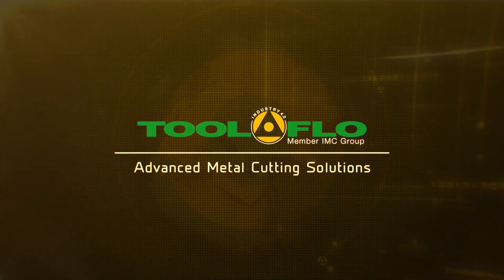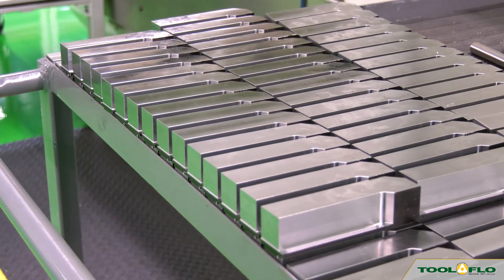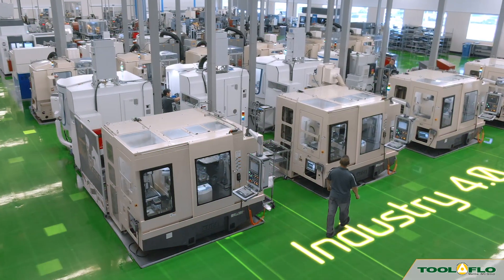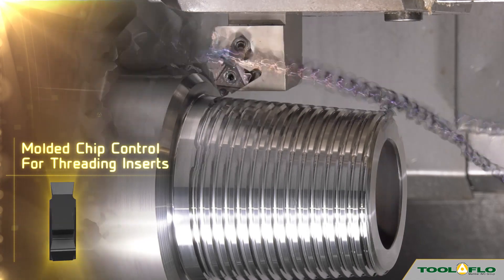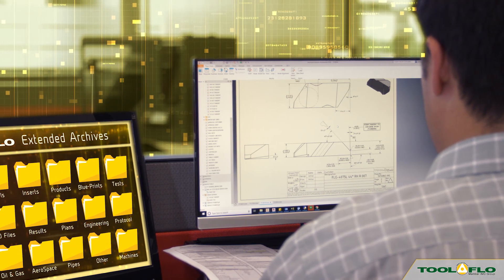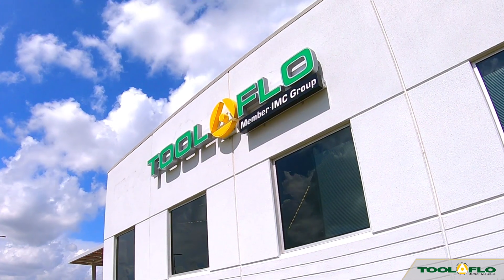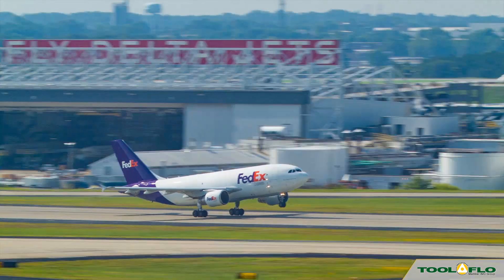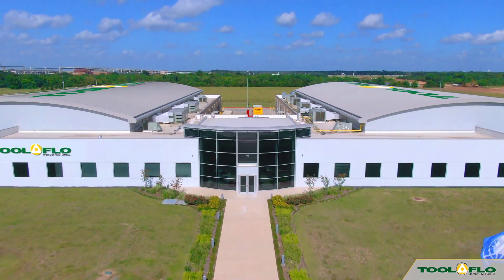Tool-Flo Industry 4.0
Tool-Flo Manufacturing, Inc., located in Houston, Texas, USA.  Tool-Flo serves the carbide threading and grooving market through out the United States as well as the world market selling through industrial distributors.  Since 1978 Tool-Flo has become a prime supplier of carbide inserts for threading, grooving, turning, milling and specials of various styles.